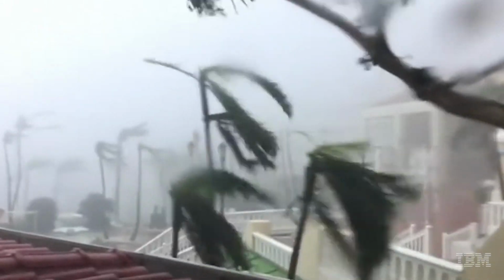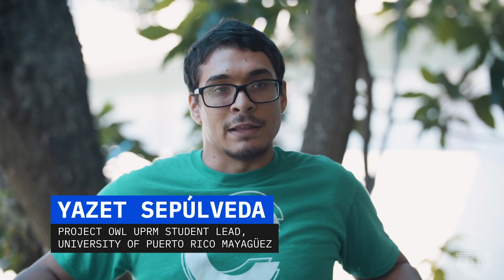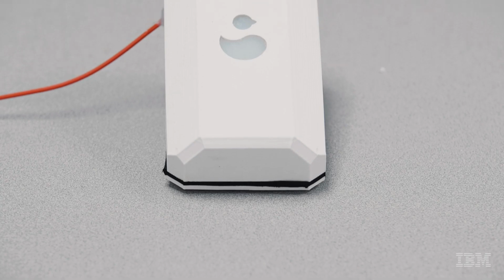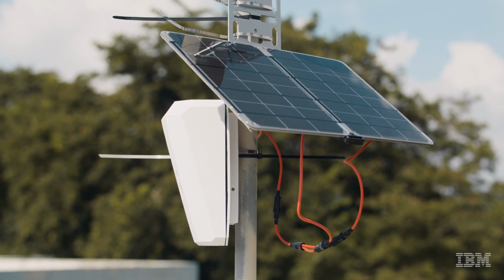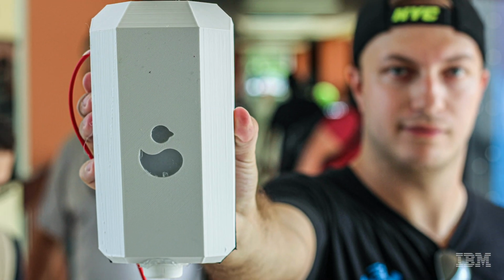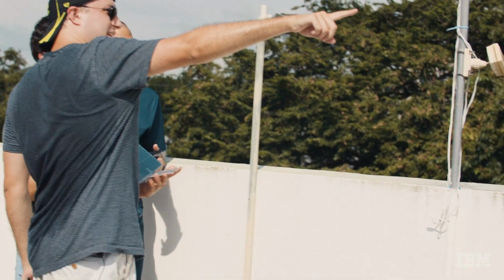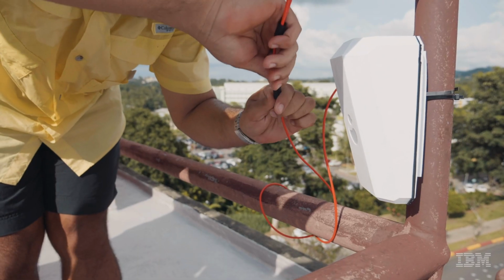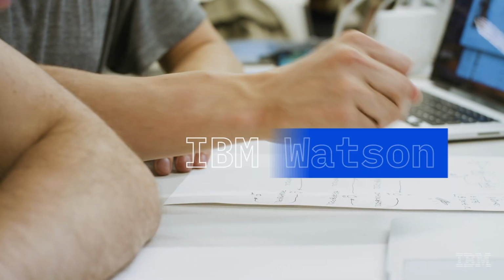Project Owl Update: Returning to Puerto Rico with New Tech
Seven months after their first pilot, the Project Owl team returned to Puerto Rico in October 2019 with new technology and refined goals. The Call for Code 2018 Global Challenge winners brought new solar-powered mesh network devices that establish connectivity where there is none to the University of Puerto Rico Mayagüez. There, they worked with students to demo their technology and install the devices around campus.

The trial was the latest milestone for Project Owl as IBM helps the team build, test and scale as part of the Call for Code deployment initiative to put open source technologies developed as part of coding challenges such as Call for Code in the communities where they are needed most.

As Project Owl continues to refine their solution with larger and more successful tests, the team hopes their open source software and devices will soon be deployed around the globe so first responders can respond in any natural disaster situation.